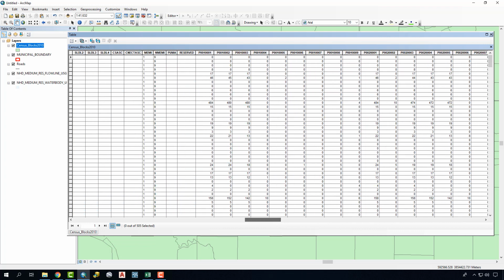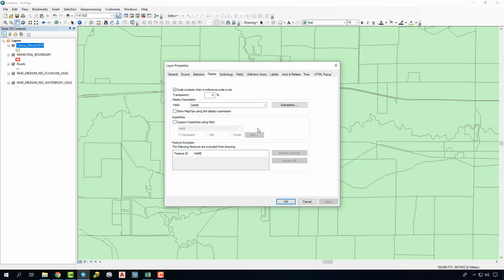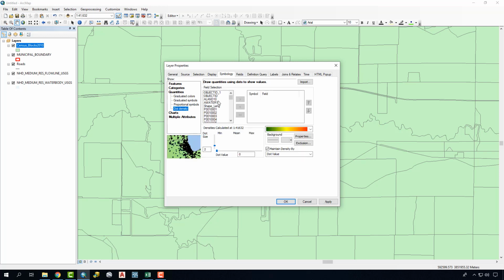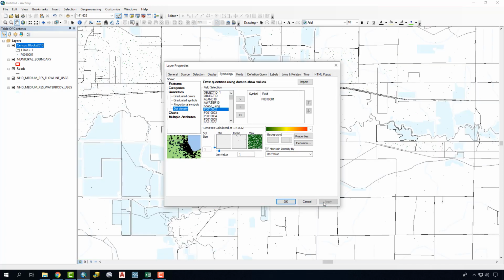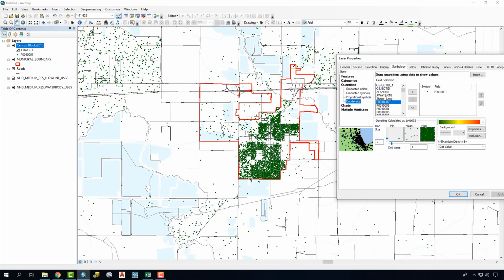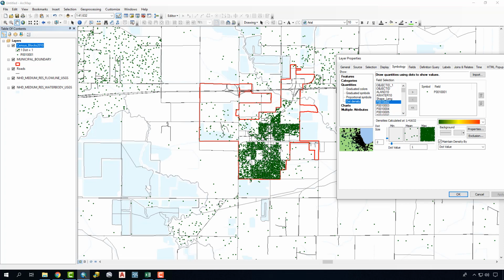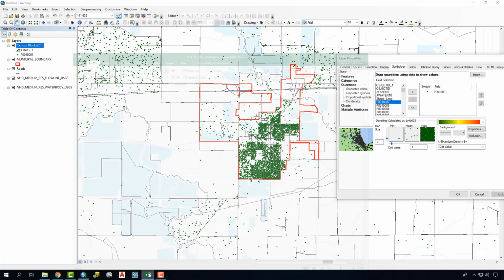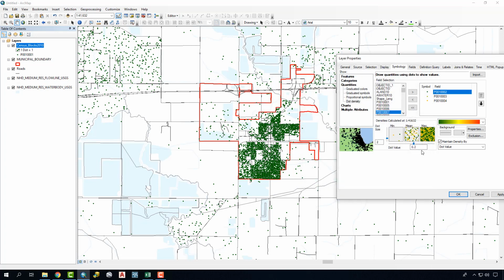Creating a Dot Density Map in ArcMap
This tutorial demonstrates using the dot density symbology strategy in ArcMap to display census population data.